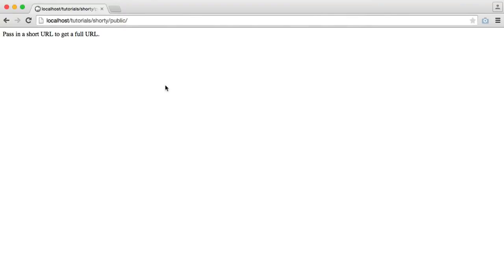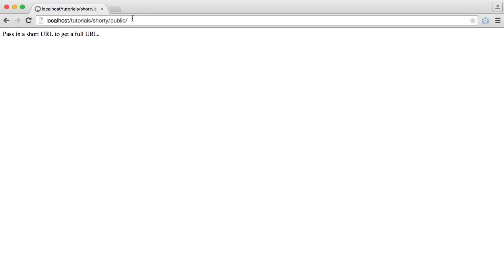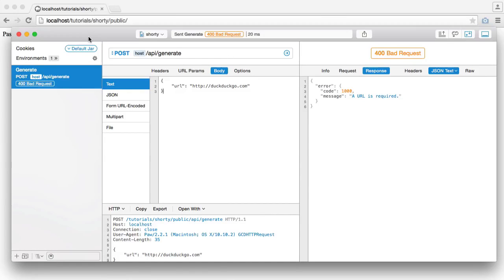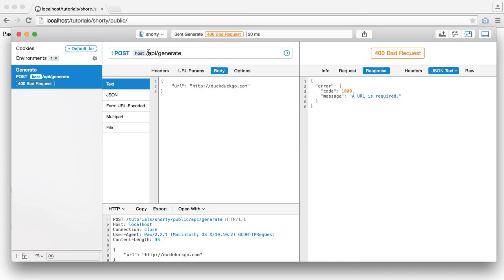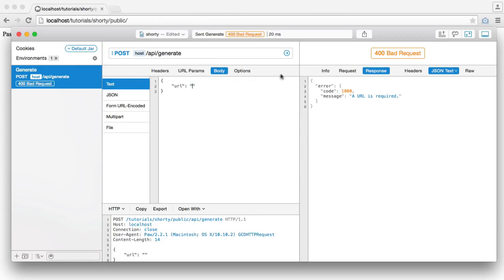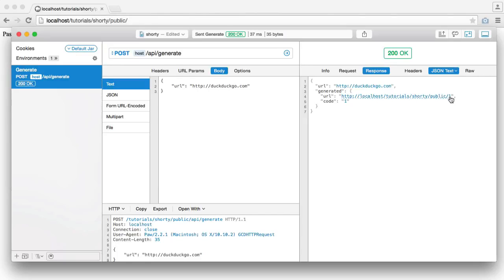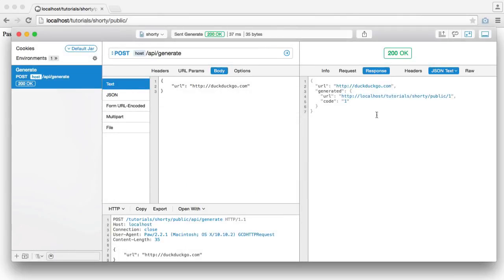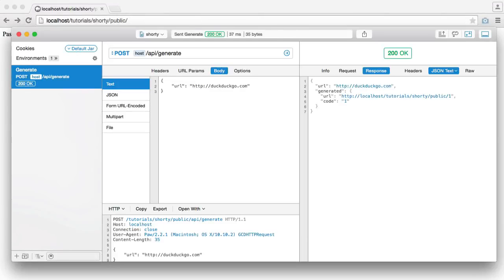Create a URL Shortener API in PHP_ Introduction (1_11).mp4